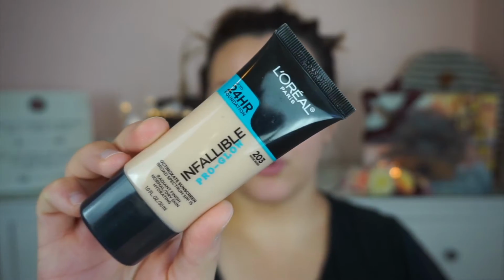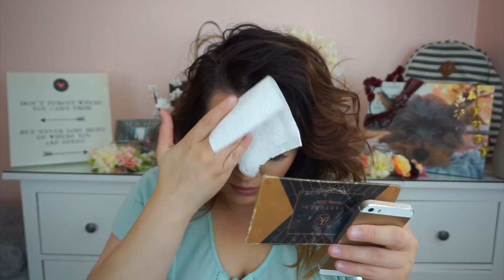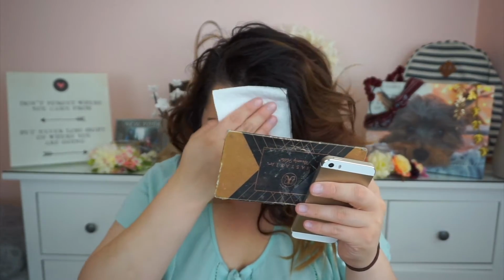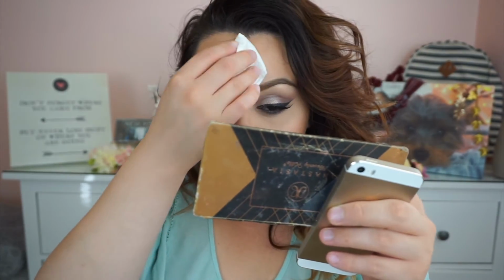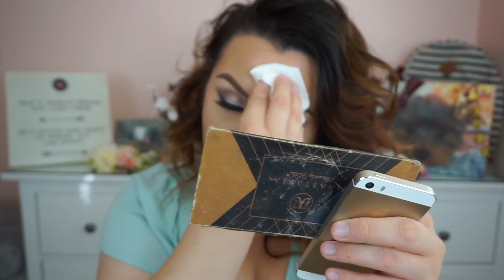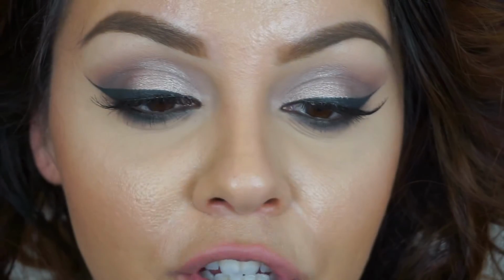L'oreal Pro Glow Foundation Review [Combo/Oily Skin]+ Demo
Follow me on:
Periscope: @Ashleeemarle

Support mIch